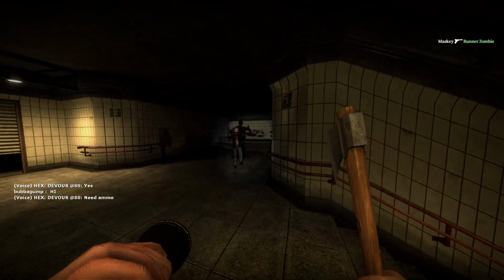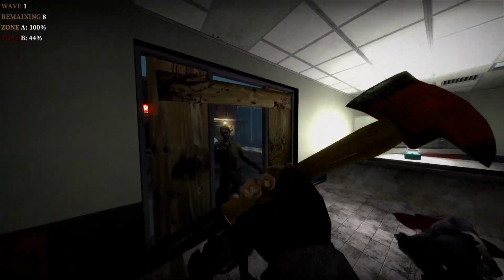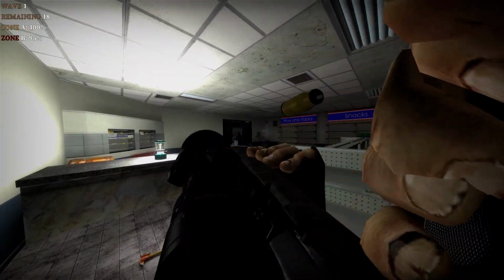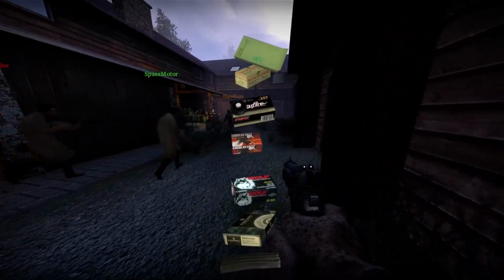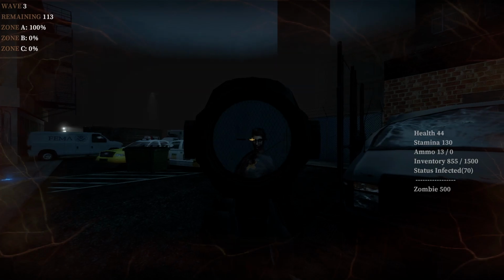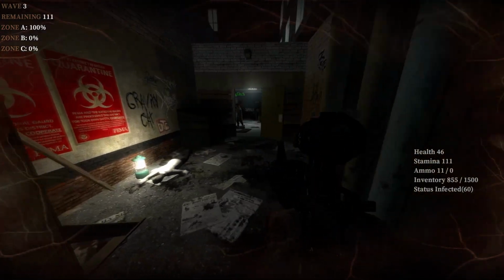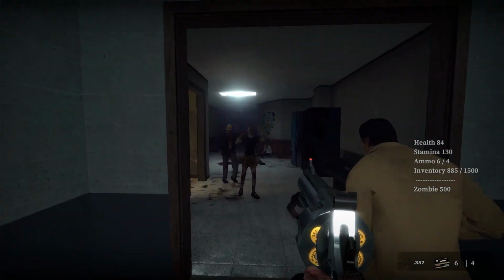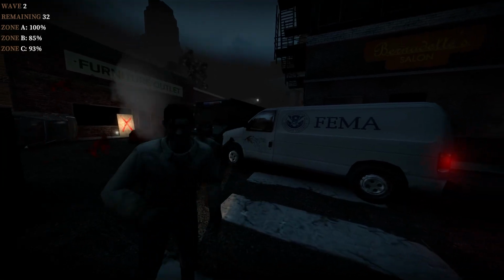The Best Free Zombie Game You Never Played | No More Room In Hell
If you have played it, then here's a little forehead kiss :*